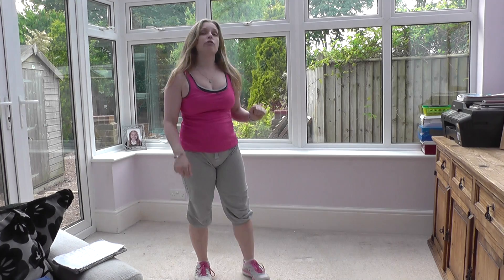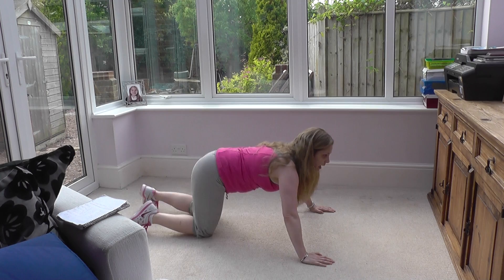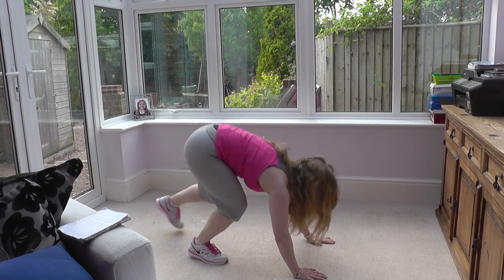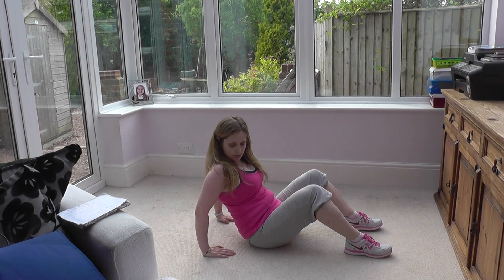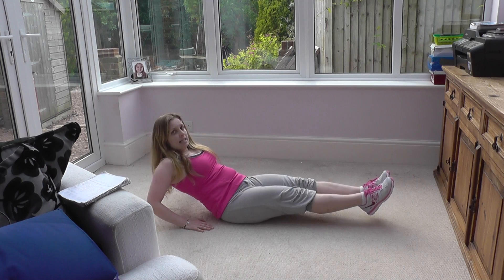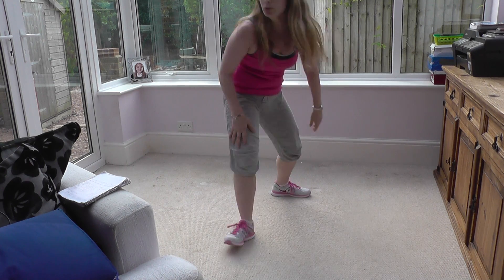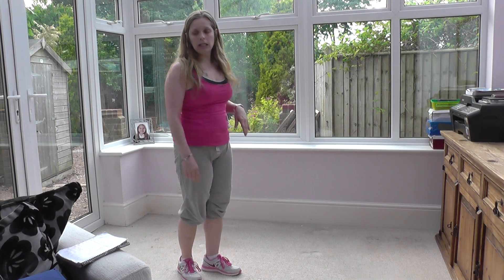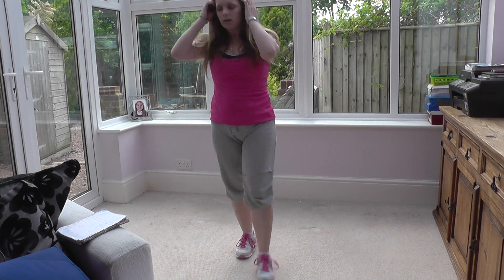Fitness Test JM Fitness UK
Drop One or Two Dress Sizes in 6 Weeks - Guaranteed Results or Your Money Back!!

You will need some kind of stopwatch or timer to do these exercises.

In this video, I give you 10 different exercises and their variations. Do each exercise to the best of your ability for 40 seconds, then rest for 20 seconds after each before going onto the next exercise.

I want you to count how many exercises you do in the allotted 40 seconds time and record your scores. At the end of the challenge, we will repeat the fit test to see how your fitness levels have improved.